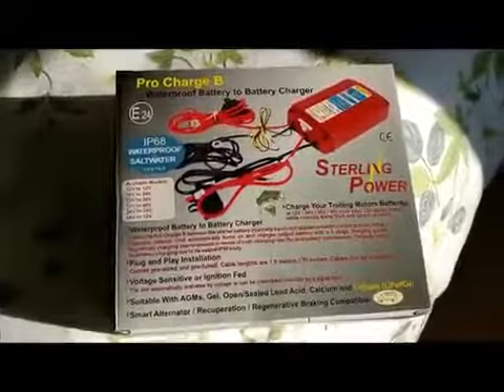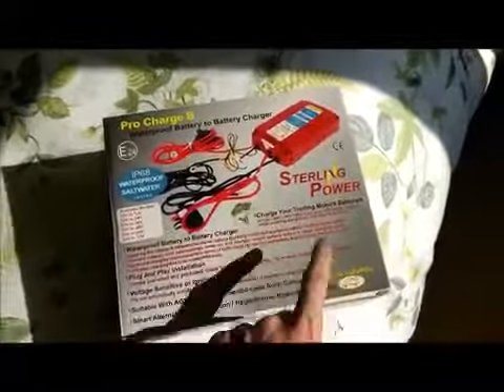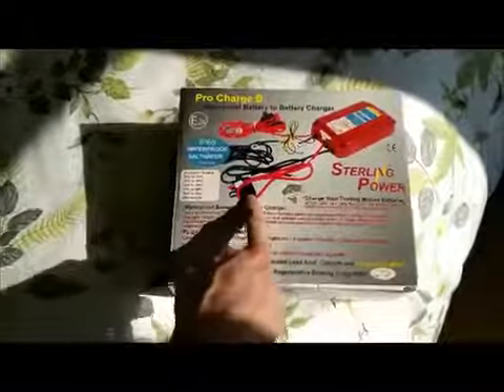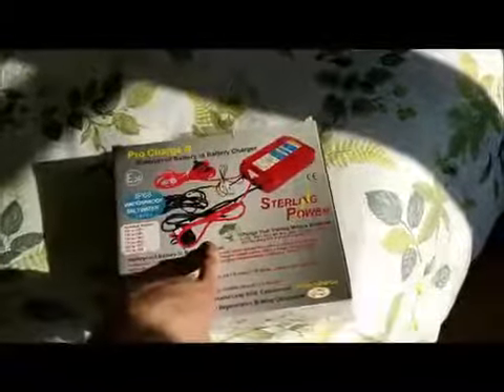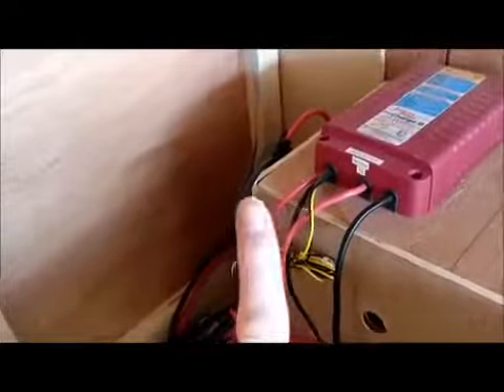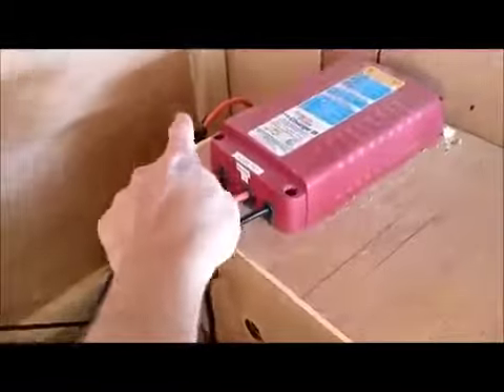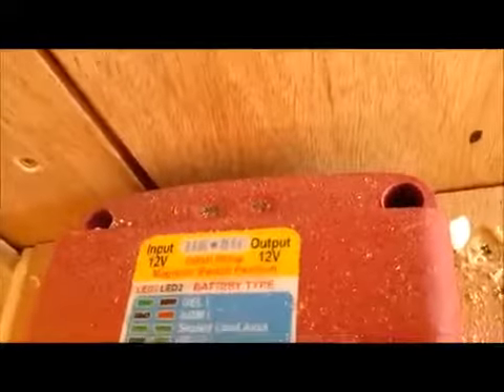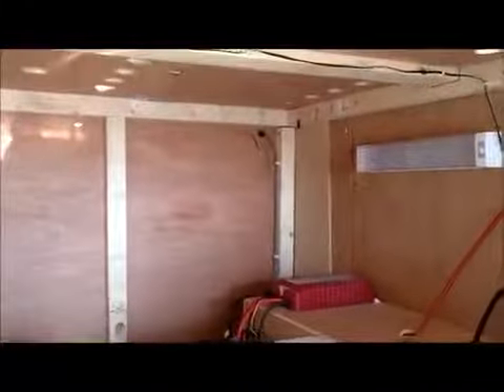Sterling Power Pro Charge B Battery to Battery charger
This is a video about my Pro charge B from Sterling power. This is a great Battery to Battery charger and it is comparable with Lithium LiFePO4 battery's unlike the Ctek devices, I personally love it. I can just fire up the engine to keep the battery's topped up.